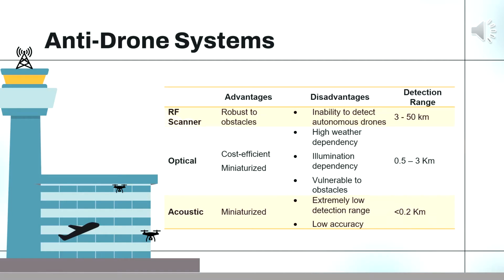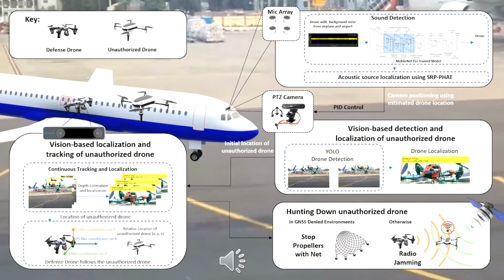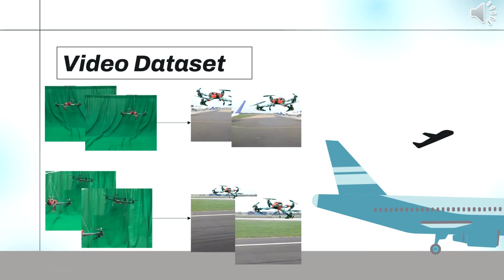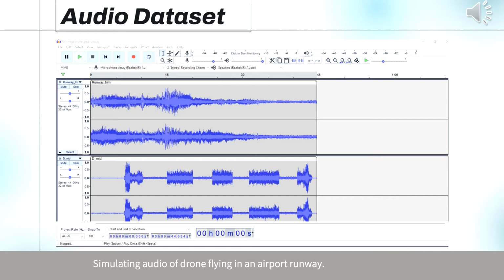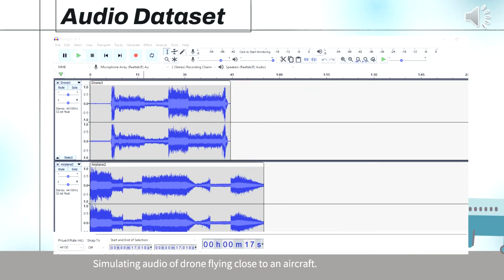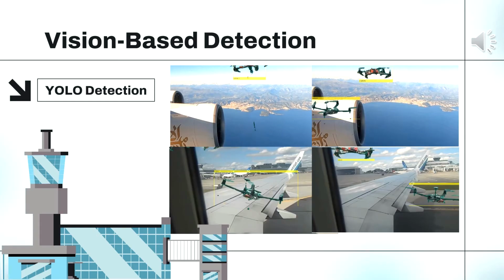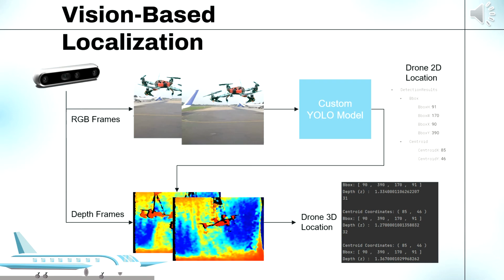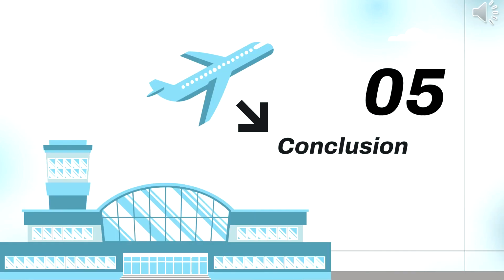7758 - Unauthorized Drone Detection, Tracking, Localization, and Hunting